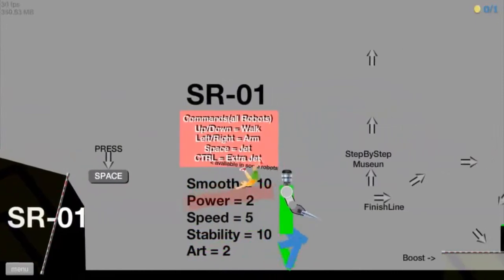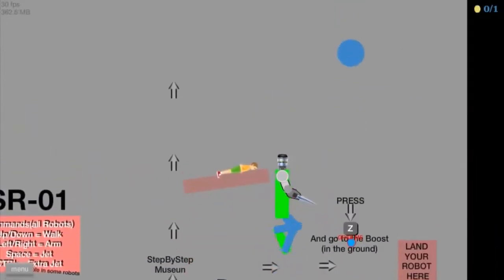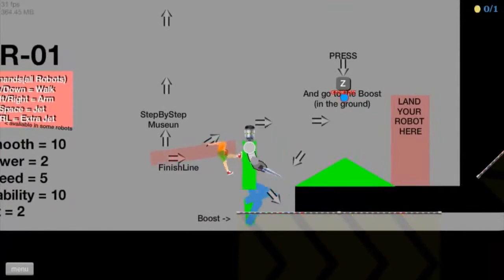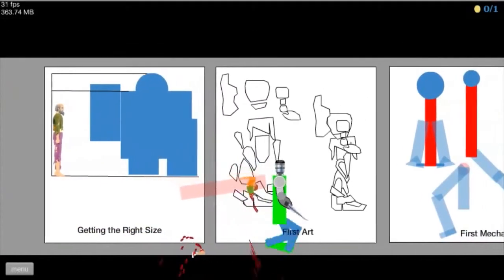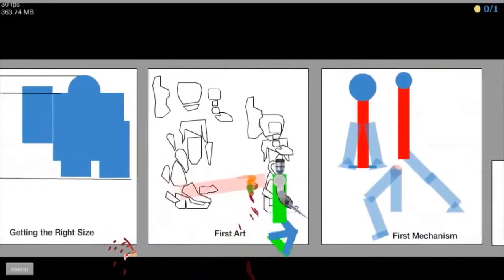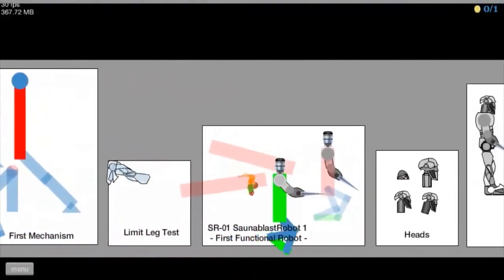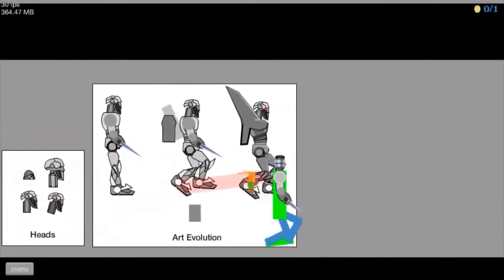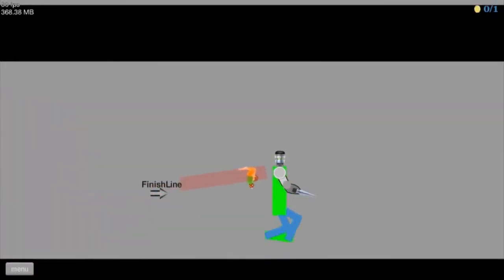UberHaxorNova's Hilarious Moments 11 - Honey Buns and Most Random Bike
I do not own this, UberHaxorNova does.